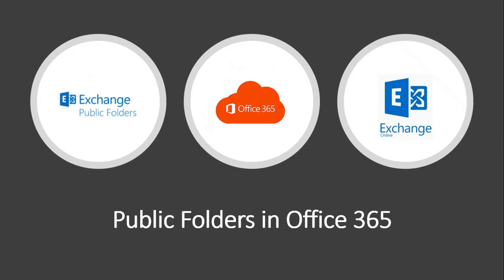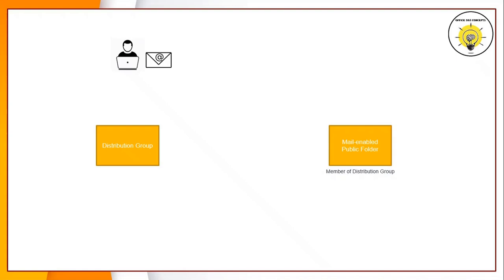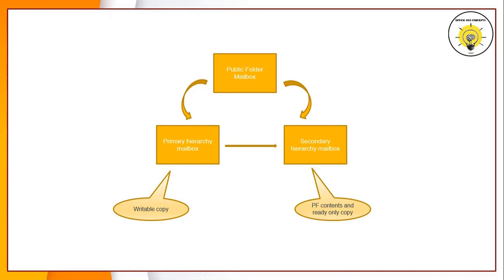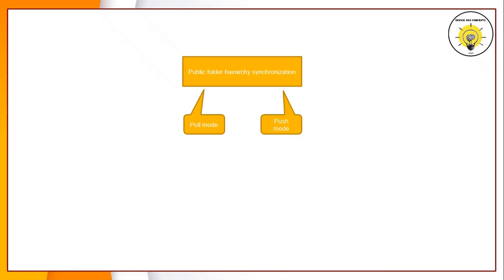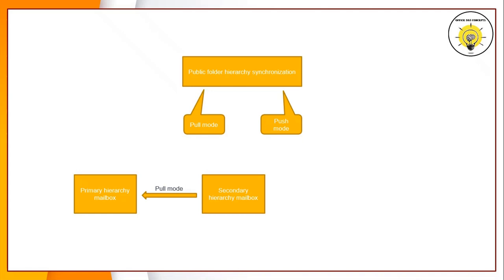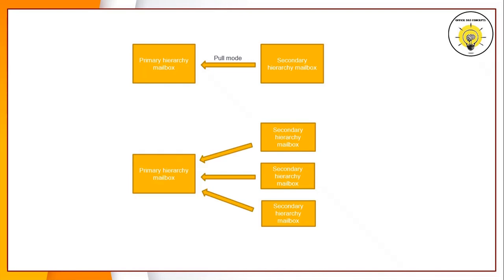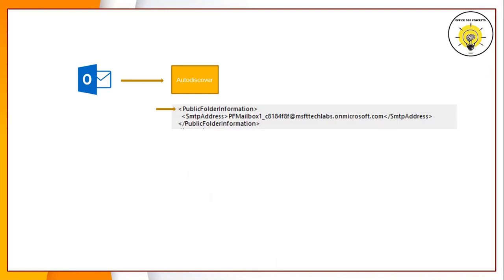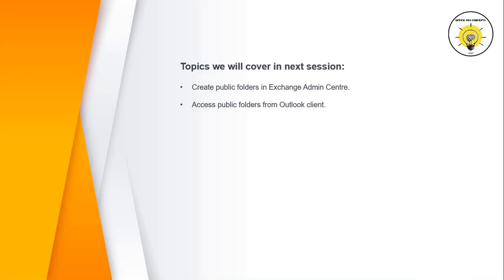How public folders work | Public folders in Office 365 | Public folders architecture and hierarchy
This is the first video of the "Public Folders in Office 365" series.

Topics covered in this session:

How Outlook and OWA connect to public folder mailboxes.
public folders use autodiscover